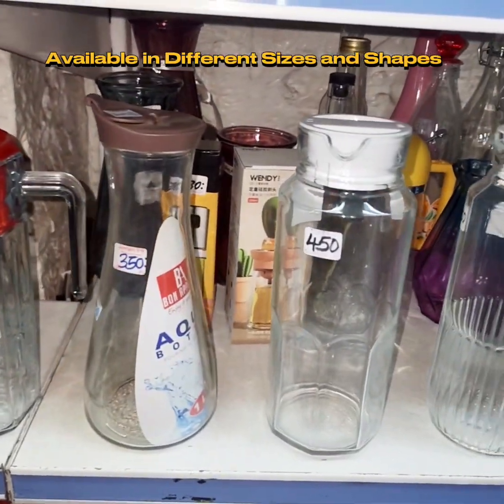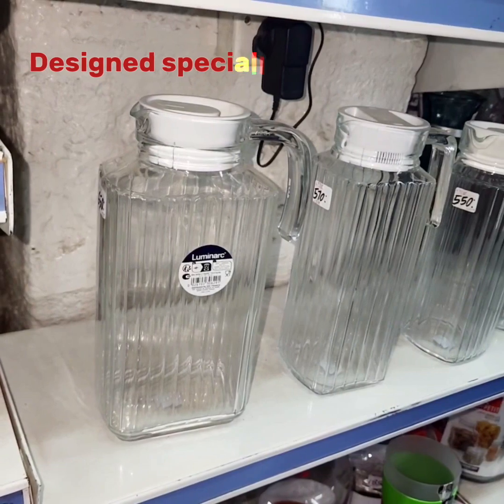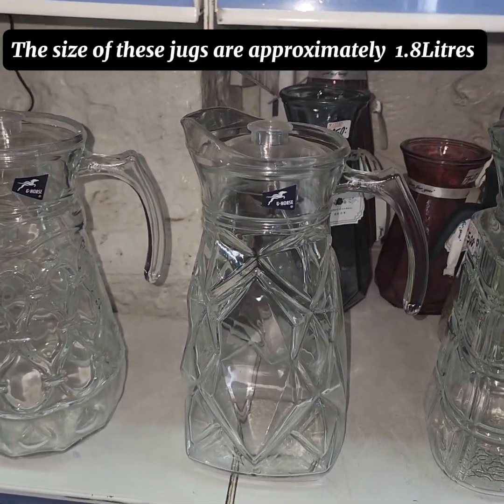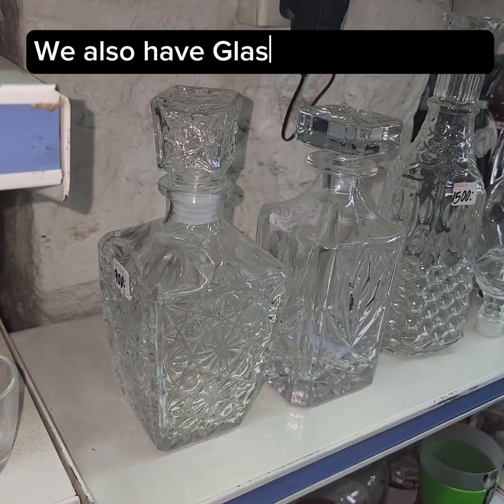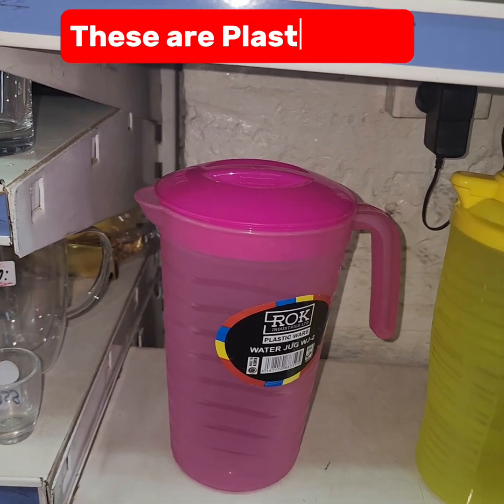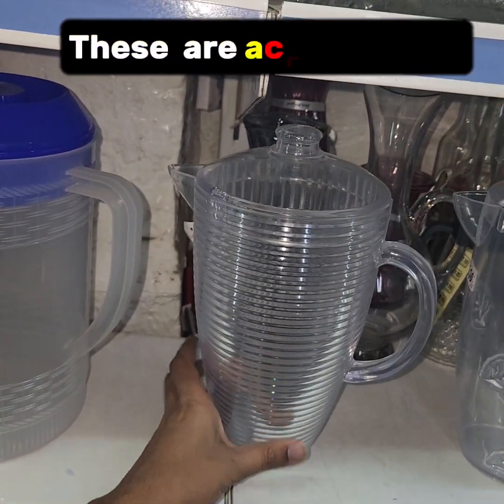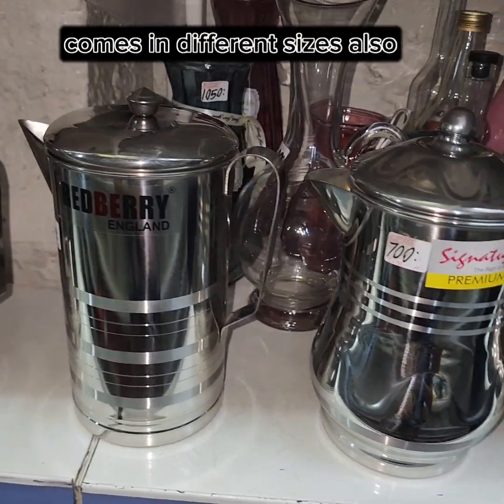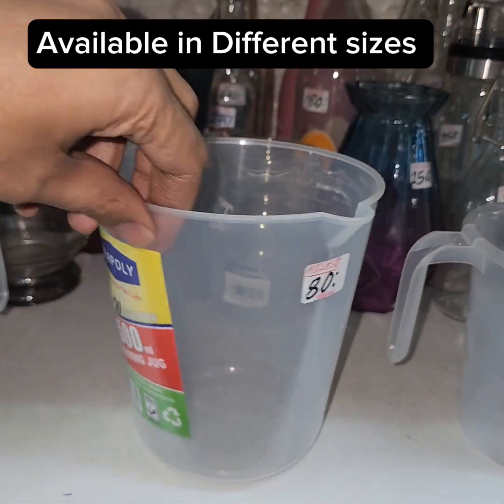ALL TYPES OF JUGS AVAILABLE AT AFFORDABLE PRICE IN KAMUKUNJI|| UKWALA ROAD at BESTNINE SUPERMARKET